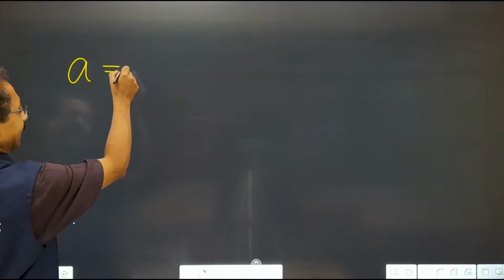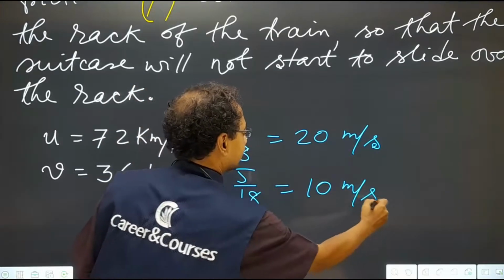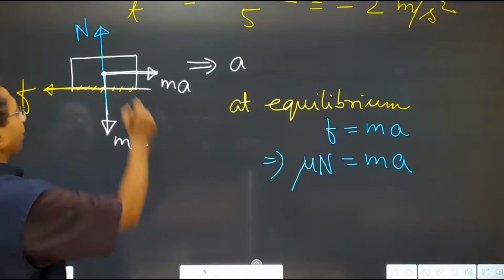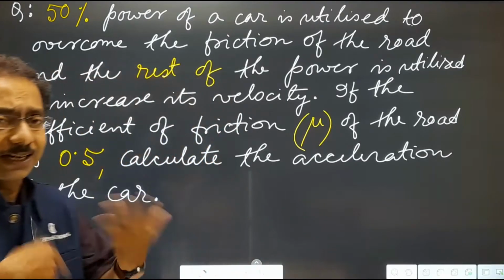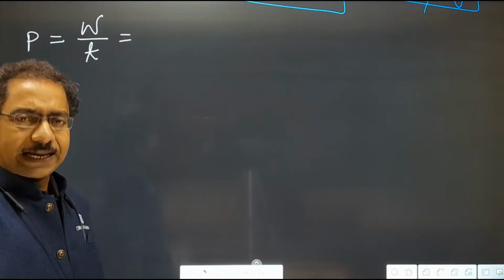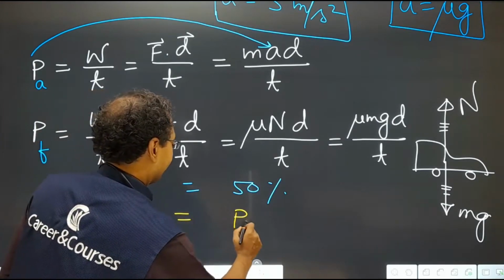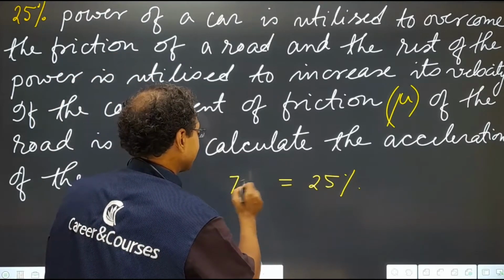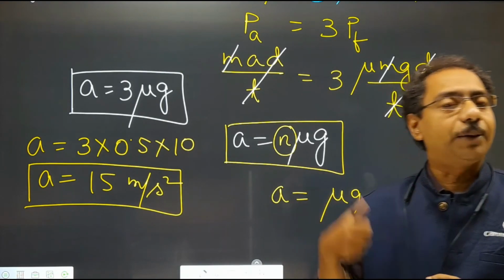Shortcut tricks related to friction | JEE & NEET Competitive Exam | Career & Courses